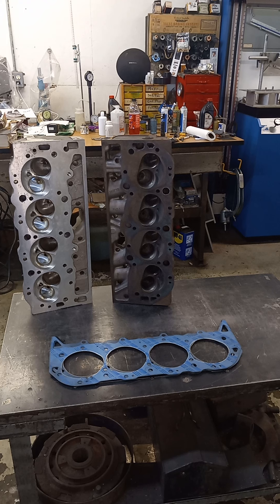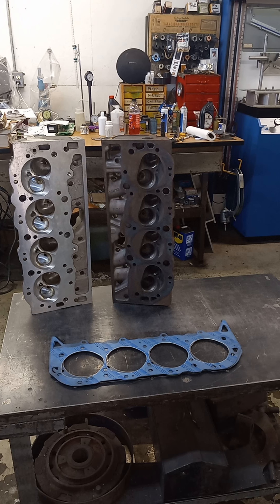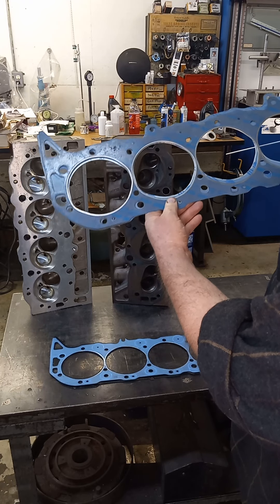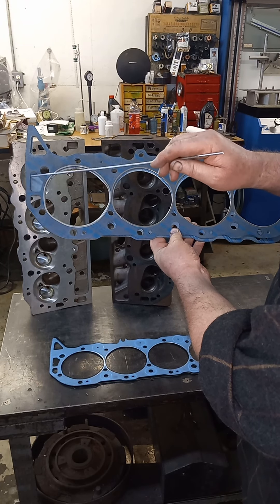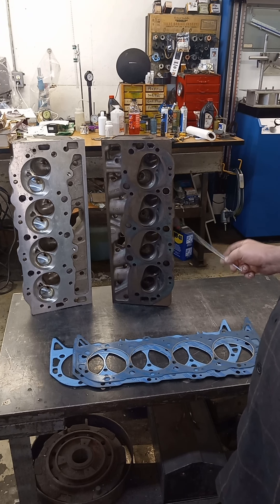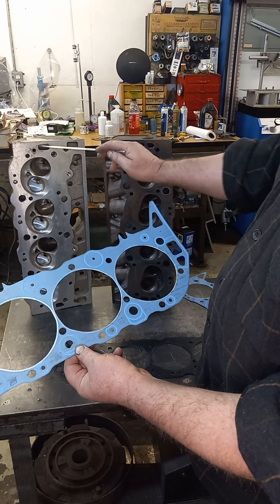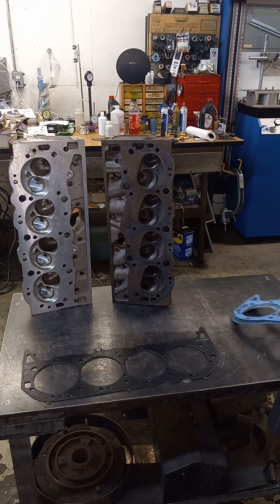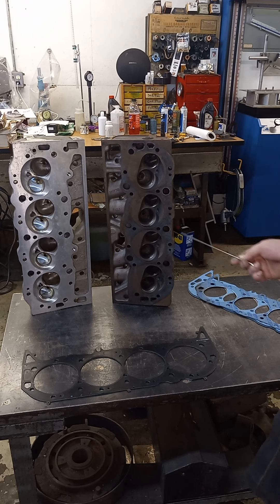Big block head gaskets